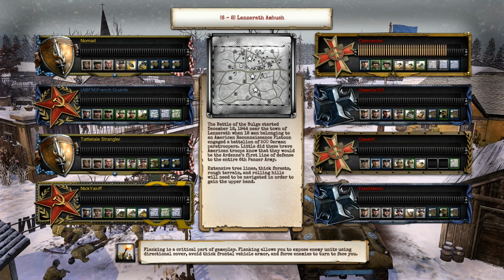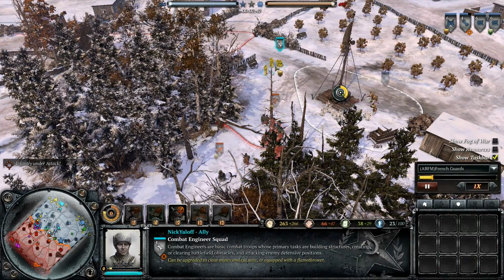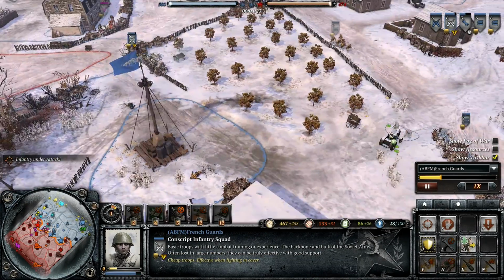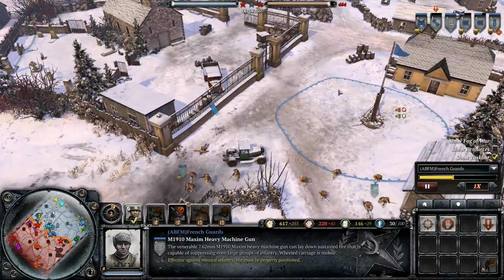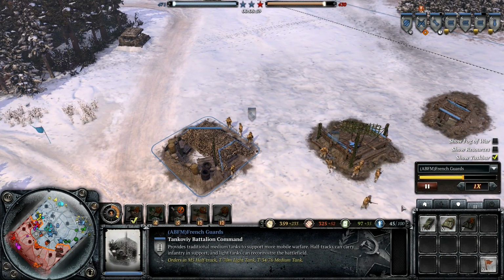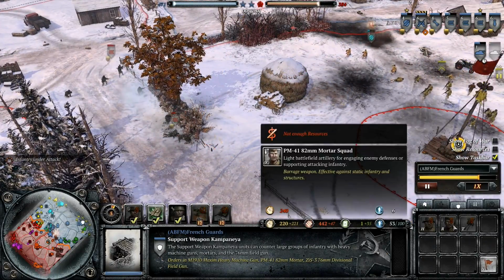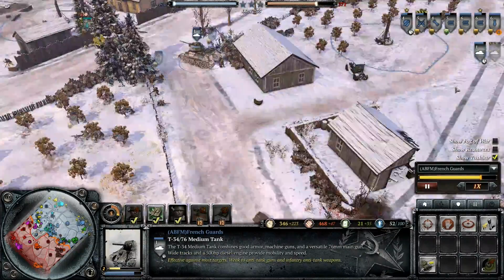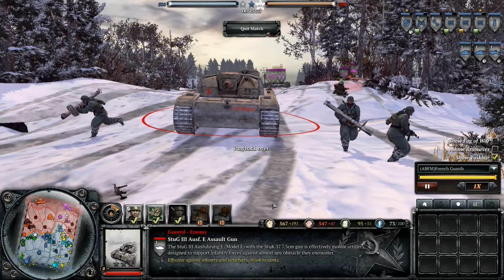Company of Heroes 2 Western Armies #14 Soviets/US vs Wehrmacht/OKW Countering OKW